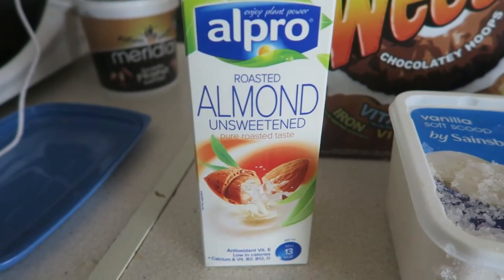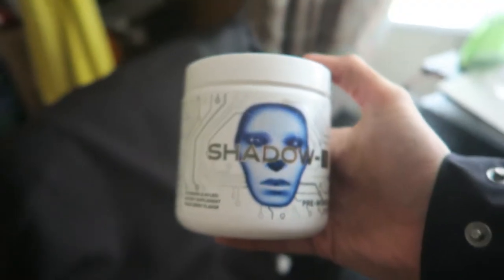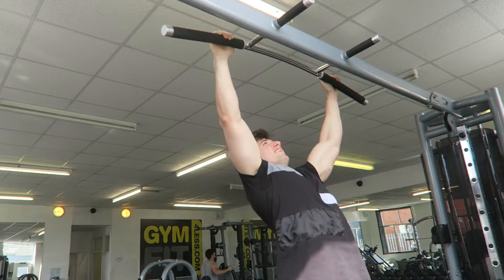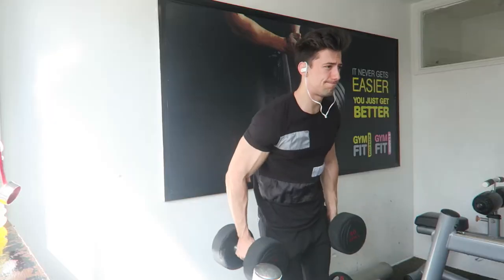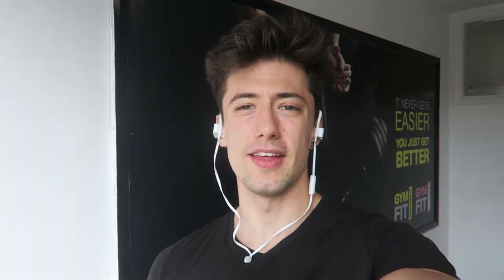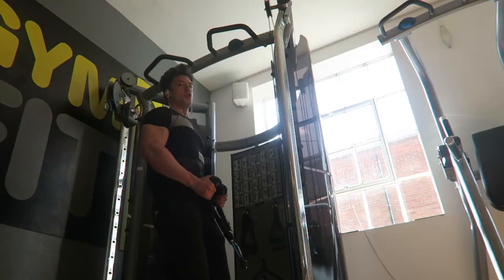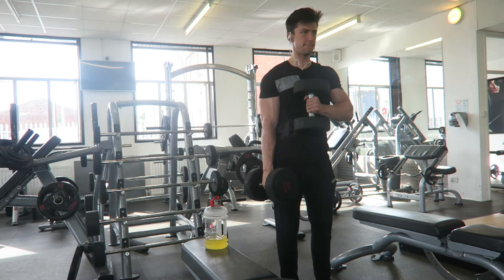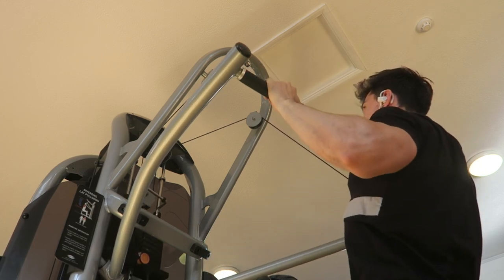Back & Biceps - Phase 6 | FLEX Your Wings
Big back and biceps session for ya'll to enjoy!!